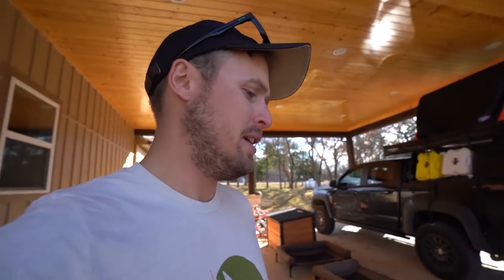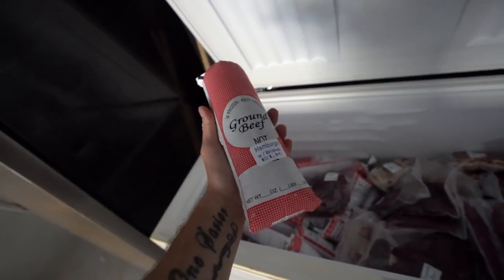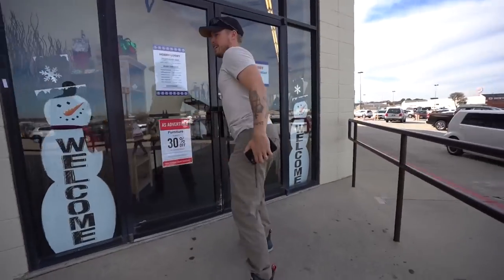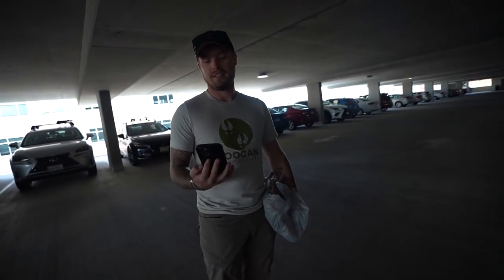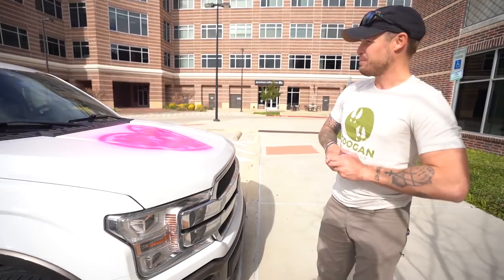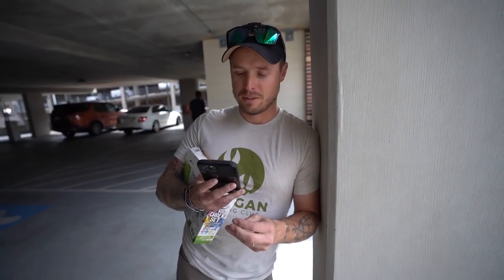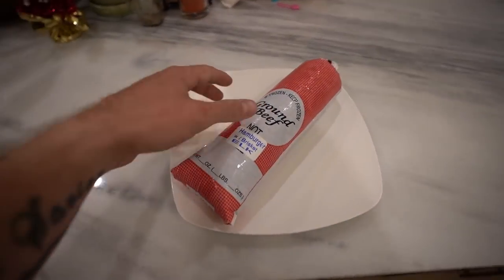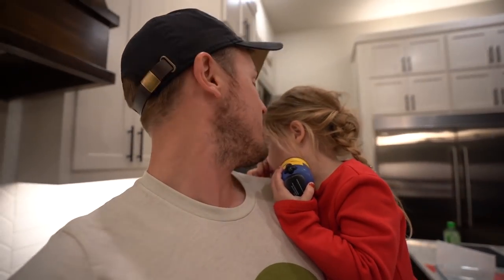I Spray Painted My Friends Truck - (He Was Really Mad)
Googan Squad
1001 East Hebron Parkway
Carrollton, TX 75010 Suite 118

► Advanced Editing Software

► Starter Vlog Camera

► Starter Lens For Vlog Camera

► Starter Mic For Vlogging

► Advanced Vlogging Camera

► Advanced Vlogging Camera Lens

► Advanced Vlogging Camera Mic

► Bendy Tripod For Vlogging Camera